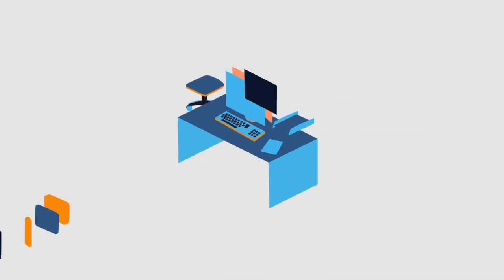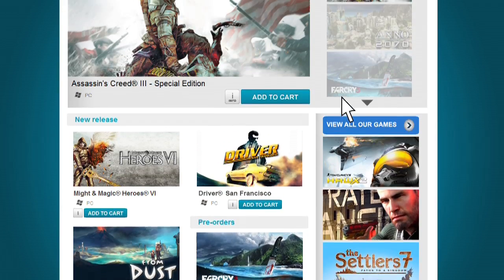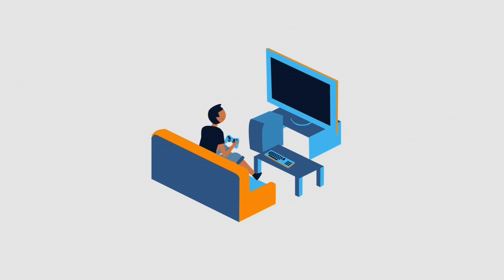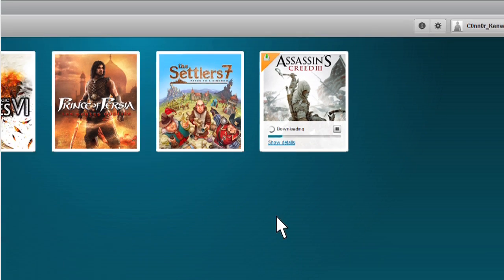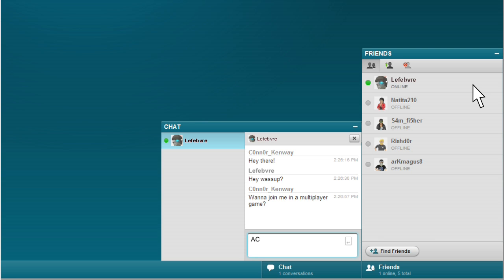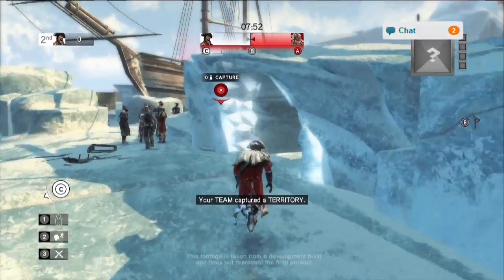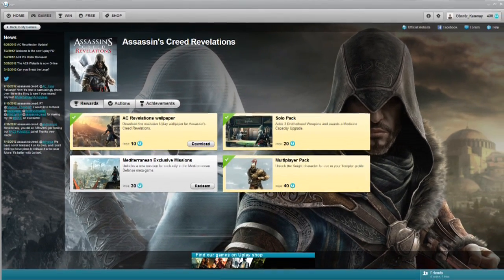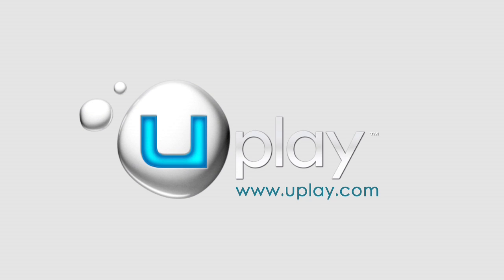Uplay - Introductie van de nieuwe Uplay PC [NL]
Ontdek de nieuwe Uplay PC client, die al je Ubisoft PC games en Uplay services samenvoegt! Geniet van bijkomende features zoals een vriendenlijst en chatservice, beloningen, saves synchronisatie, offline modus en ongelimiteerde game downloads.                                           Download Uplay voor PC: